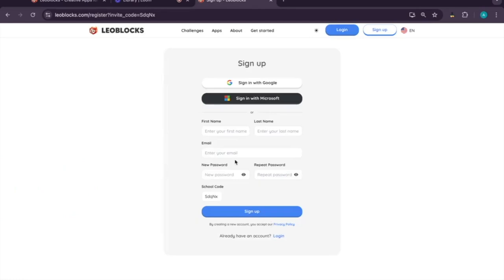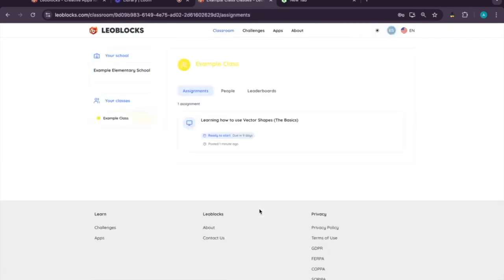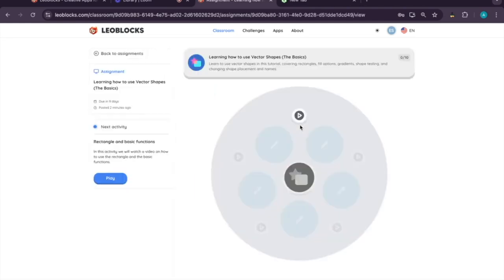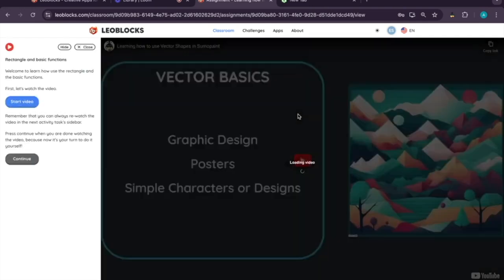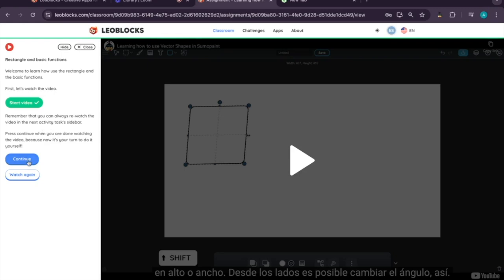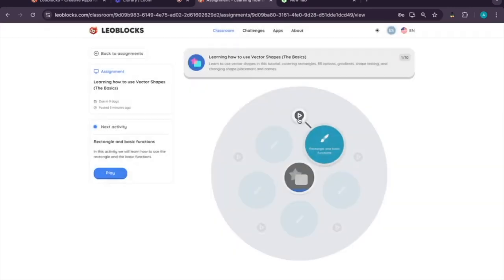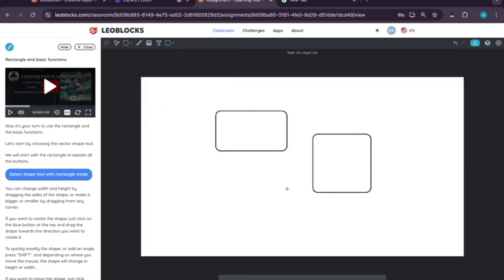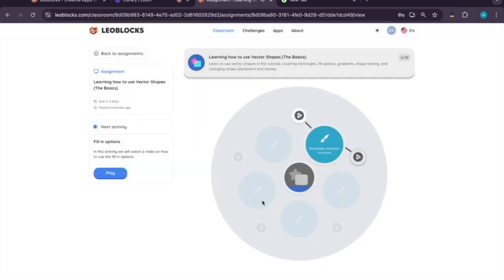Leoblocks Student Onboarding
In this tutorial video we will show how a studend can sign up for Leoblocks once their teacher has sent them an invitation code.